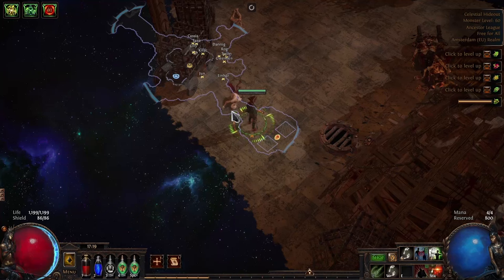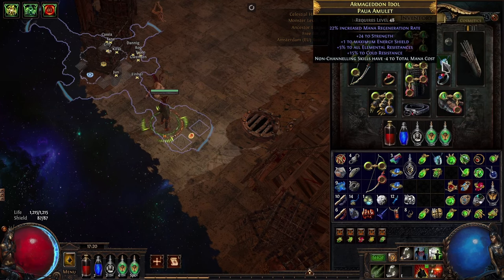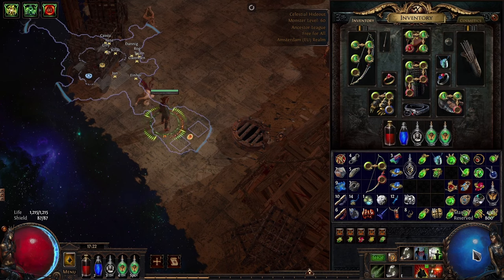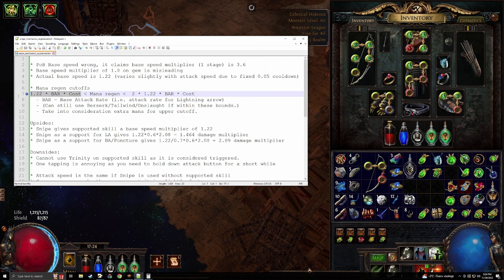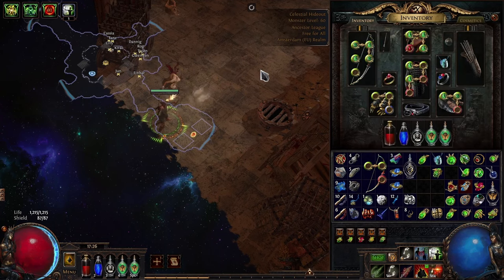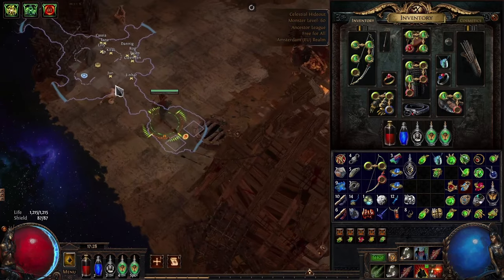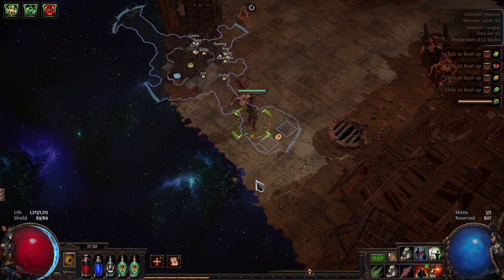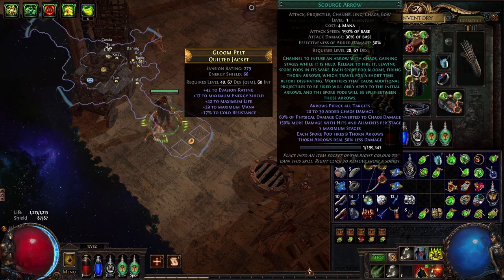Path of Exile: Snipe skill explained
Going through some in depth mechanics for the snipe skill in Path of Exile.

00:00 Going over some claims and basic mechanics
00:57 LA vs Snipe (mana starved) attack rate
02:19 How to setup mana starved Snipe
04:14 Use cases
05:36 Downsides
07:25 Conditional attack speed modifiers
08:18 Scourge arrow